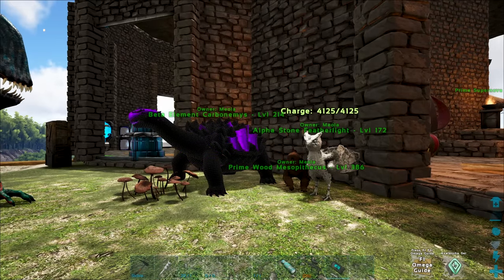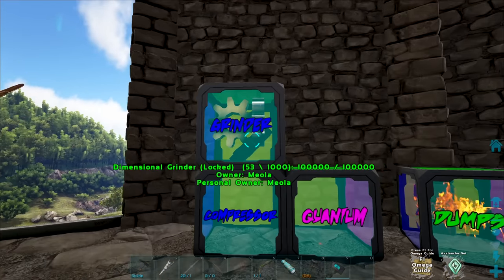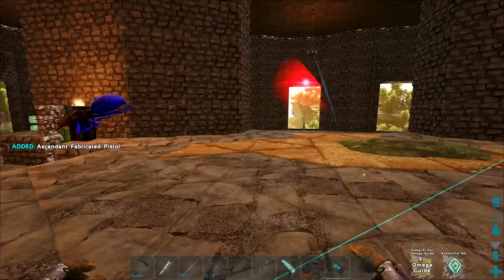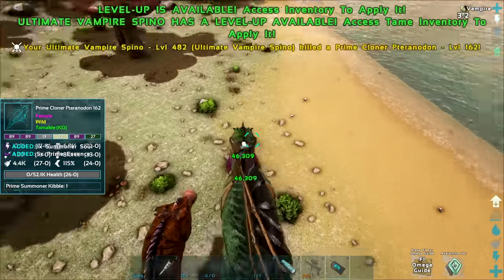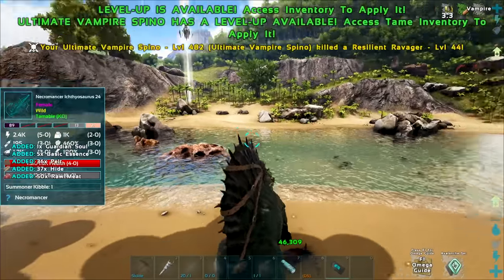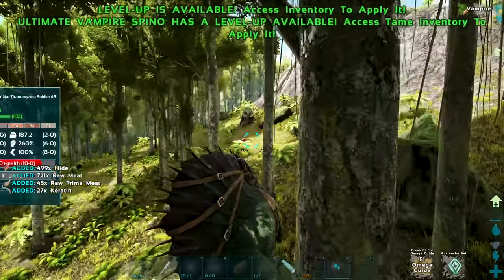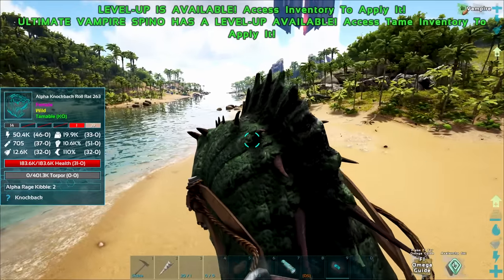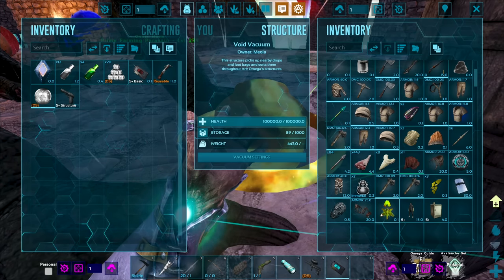Opening MYSTERY ARK Treasure Chests FULL of Loot! | ARK MEGA MODDED #18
Welcome to ARK Survival Evolved Mega Modded Survival! Iv compiled a collection of crazy mods, full of crazy creatures! This world is going to be insane!